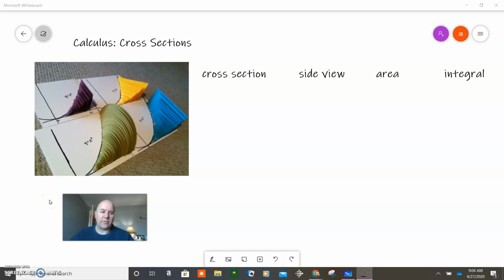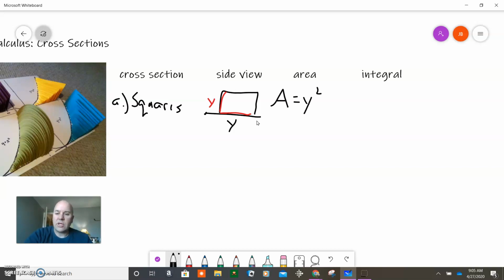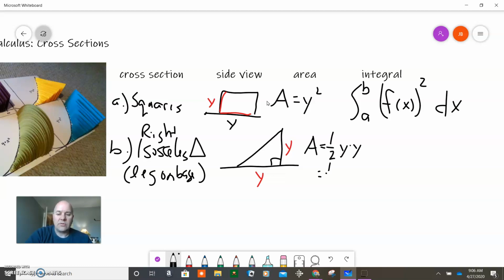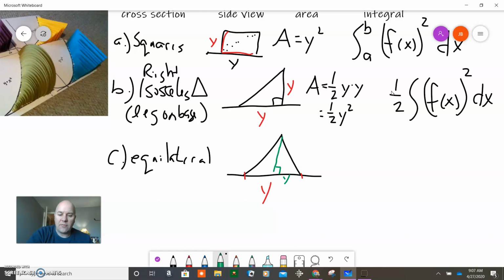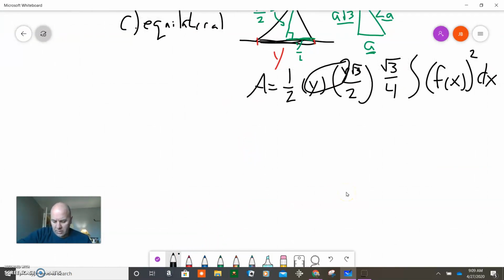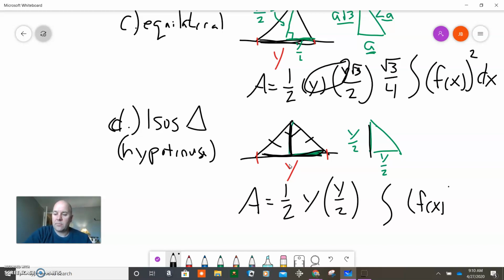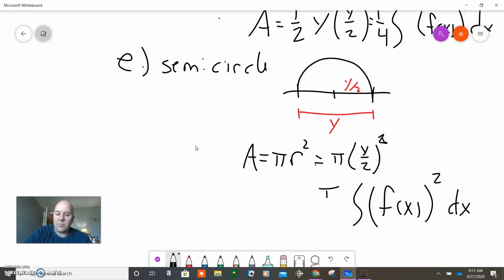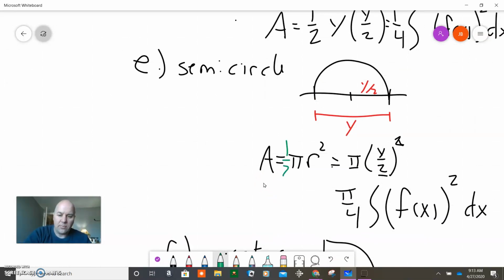Calculus: Cross Sections (formulas explained)